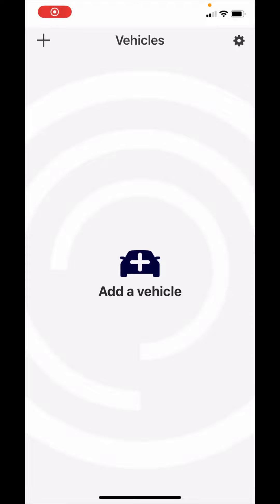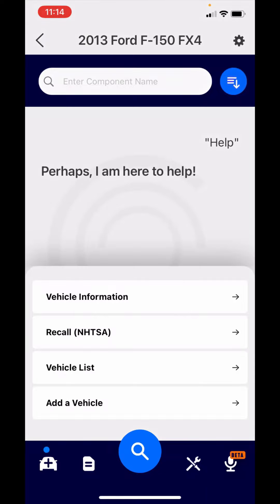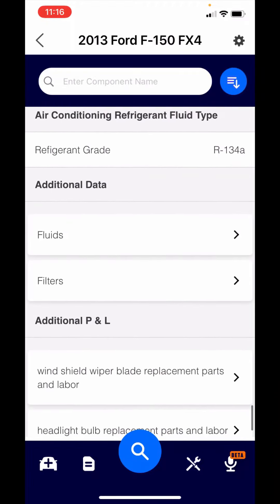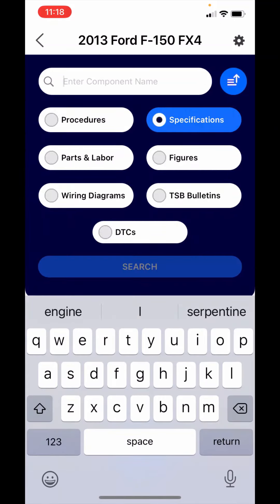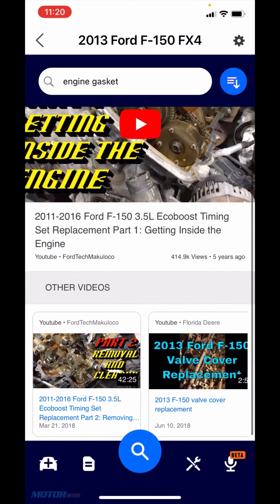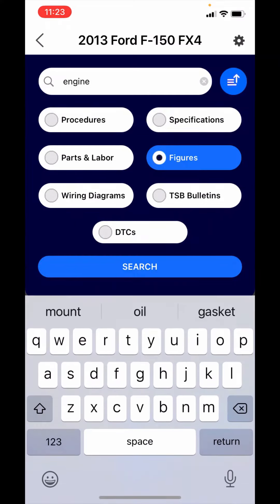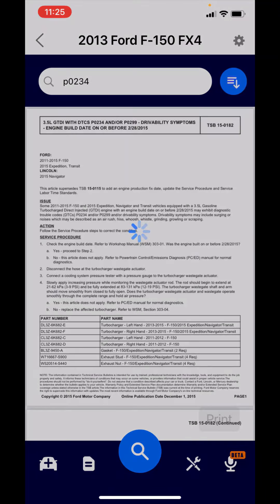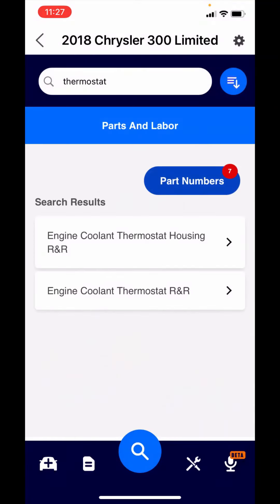CYTK Smart Search - New User On-boarding Training